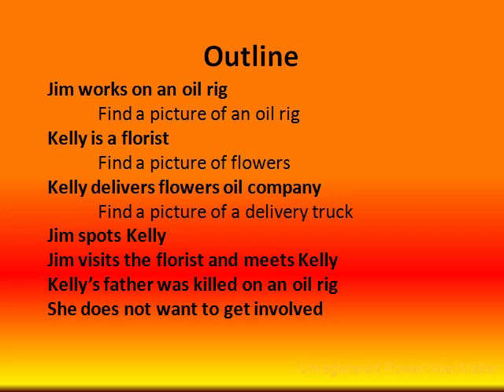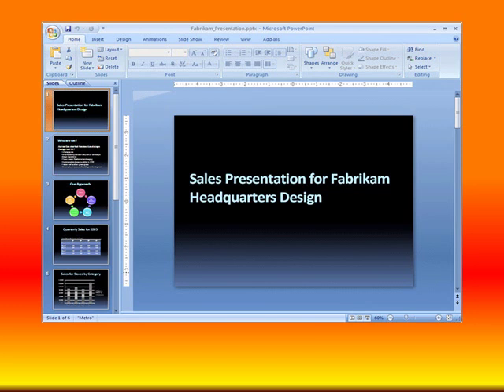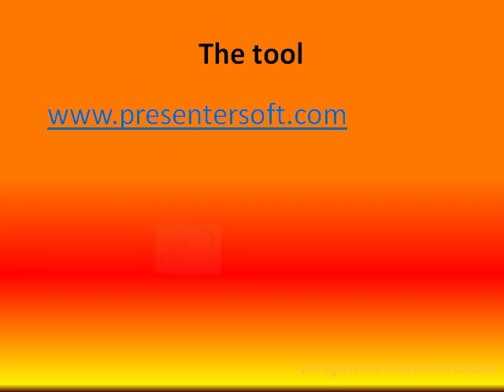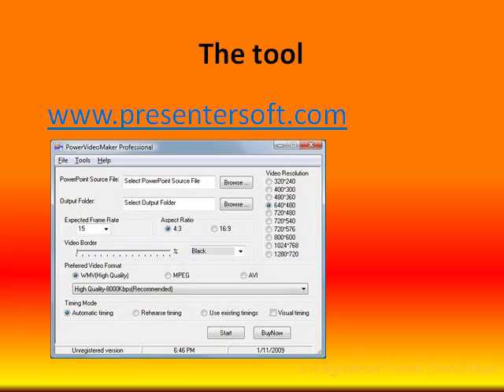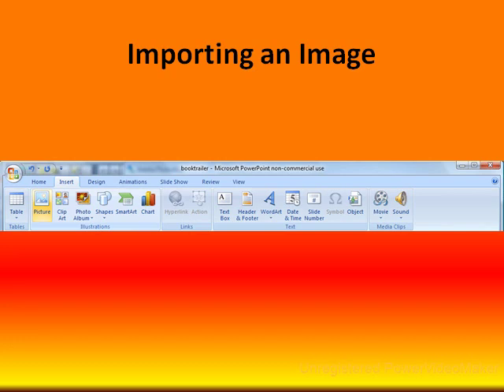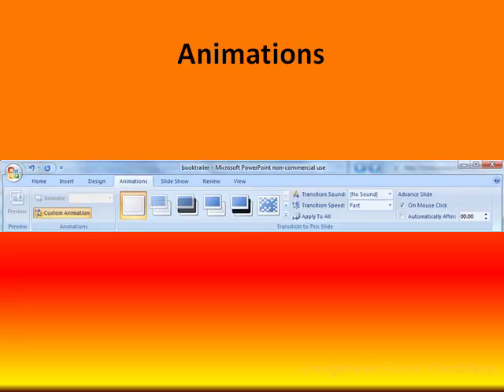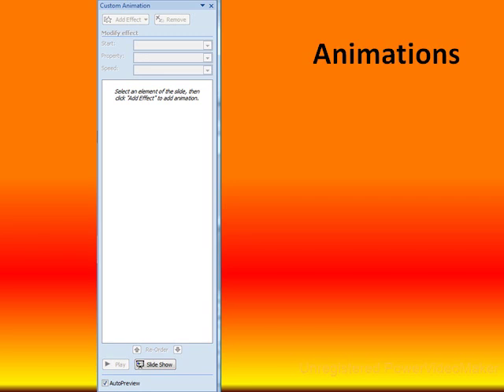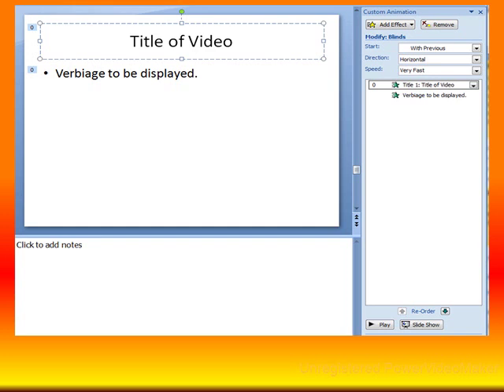Free Course - How to Make a Book Trailer